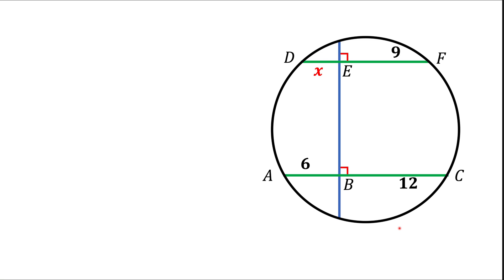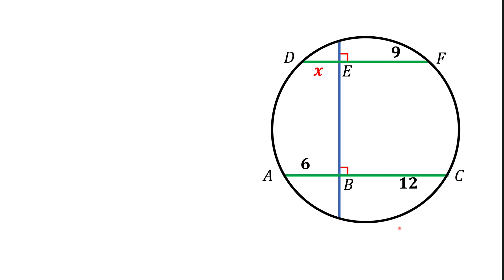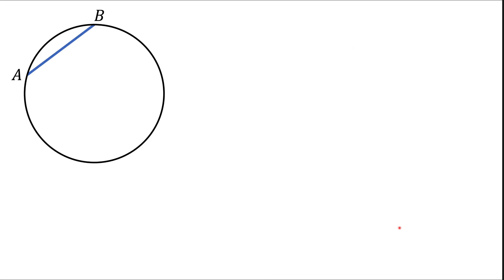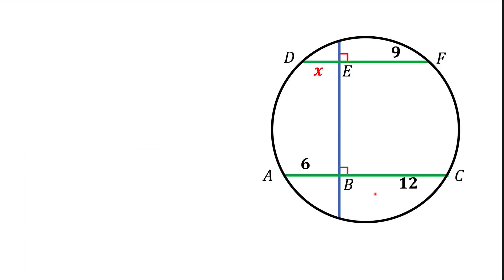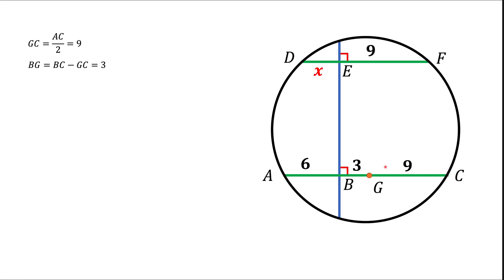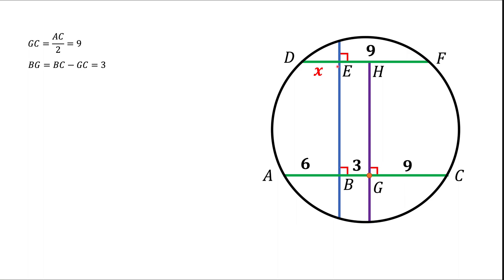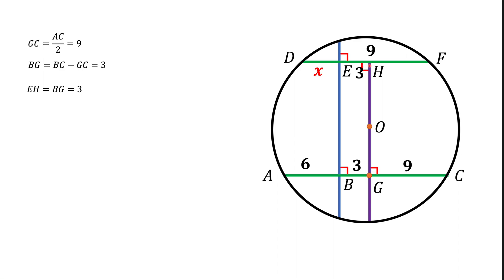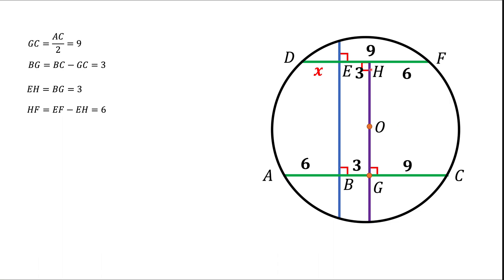Chords and circle - find distance fast. Can you do it faster than me?